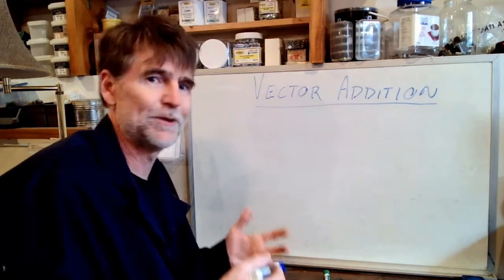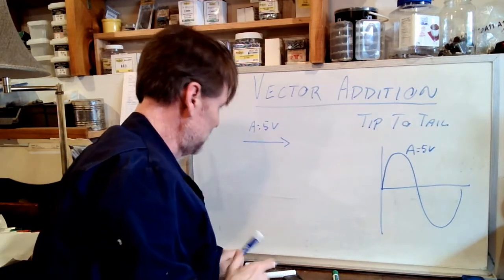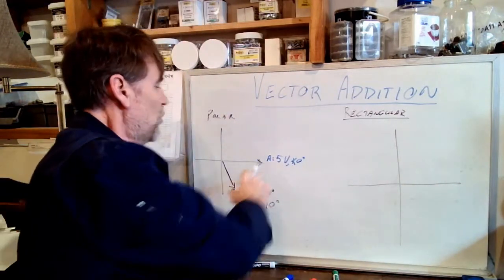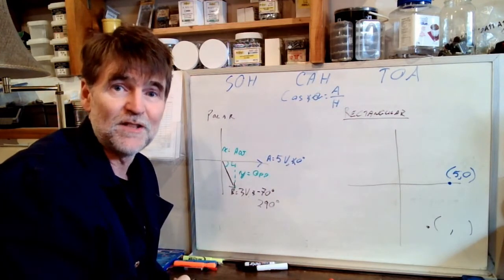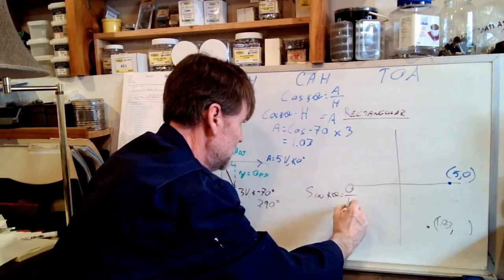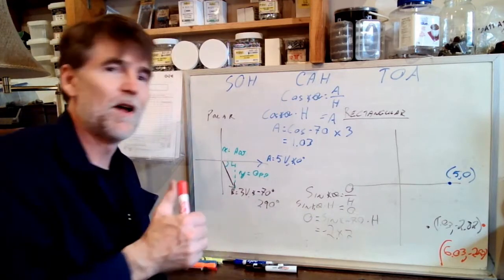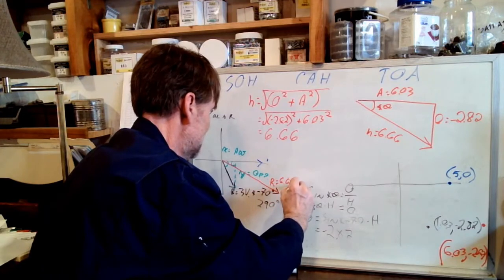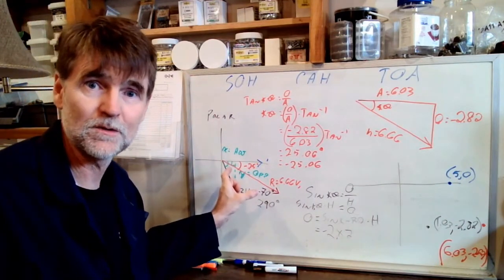ELTP 1007 - part 2 - Lesson 1j - Vector Addition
How to add two vectors that are in different directions